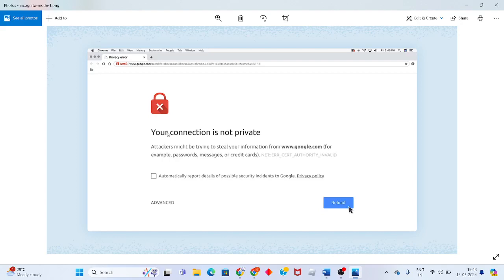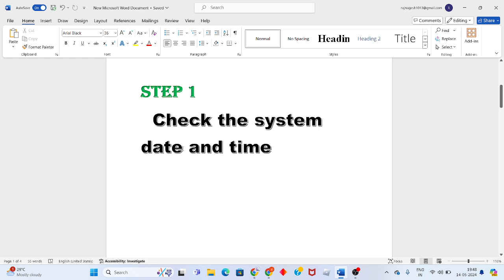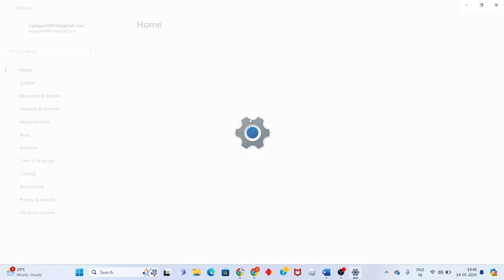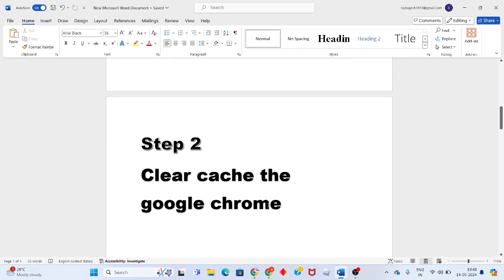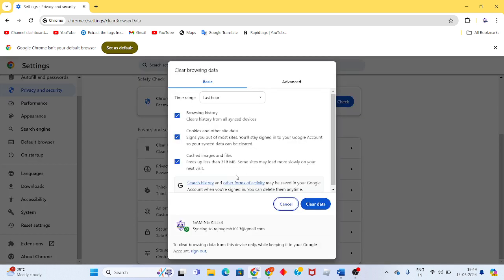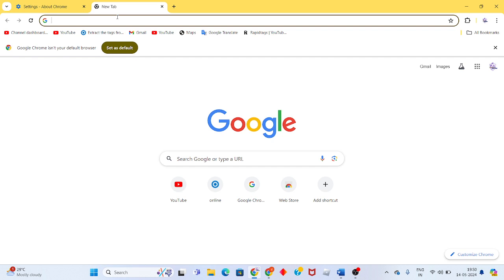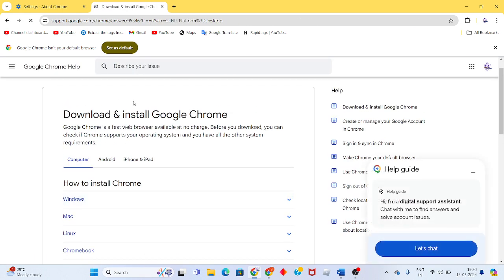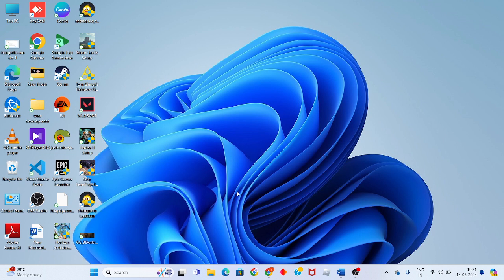your connection is not private google chrome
In this video i'm showing and making you for your connection is not private google chrome. Using this mode helps check if the “Your connection is not private” error is due to an unsecured extension or expired cached data.

00:00 introduction
00:14 Check the system date and time
00:52 Clear cache the google chrome
01:27 Update the google chrome

How To Fix the “Your Connection Is Not Private” Error
1.Try Reloading the Page.
2.Manually Proceed (Unsafe)
3.Are You in a Cafe or Airport?
4.Check Your Computer's Clock.
5.Try in Incognito Mode.
6.Clear Browser Cache and Cookies.
7.Try Clearing the SSL State on Your Computer.
8.Change DNS Servers.

your connection is not private google chrome fix
your connection is not private chrome fix
your connection is not private attackers might be trying to steal your information
Your connection is not private google chrome android
Your connection is not private google chrome chromebook
your connection is not private chrome fix windows 10
your connection is not private in mobile
your connection is not private chrome bypass android